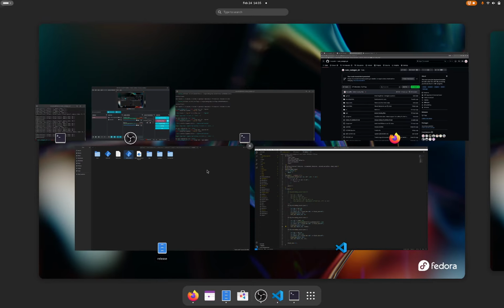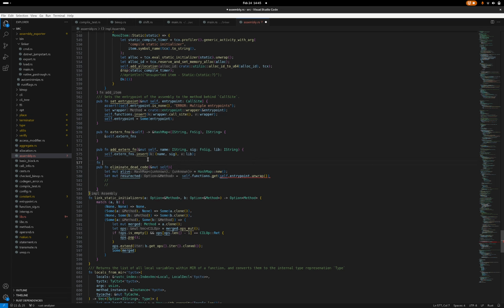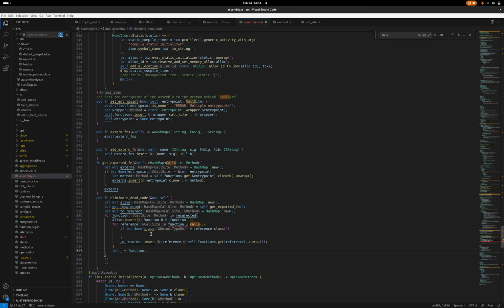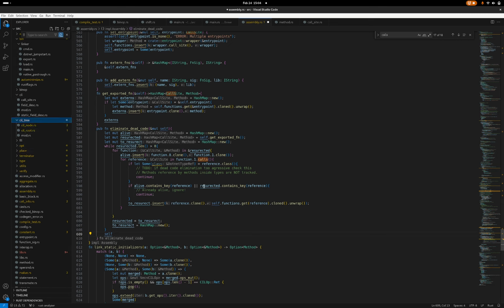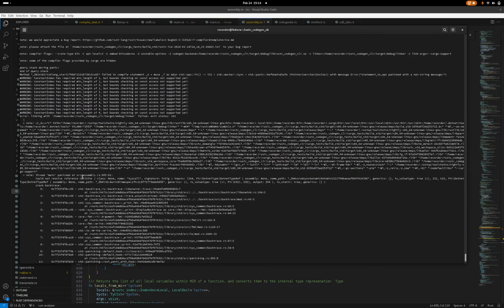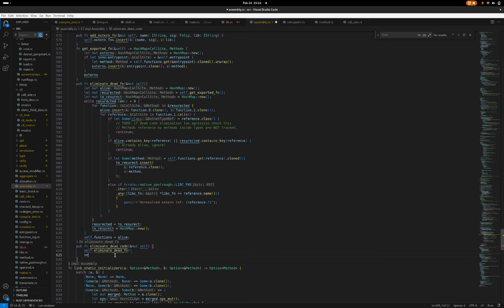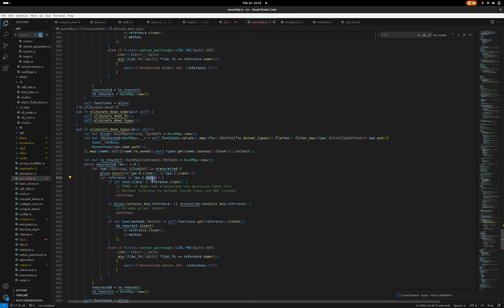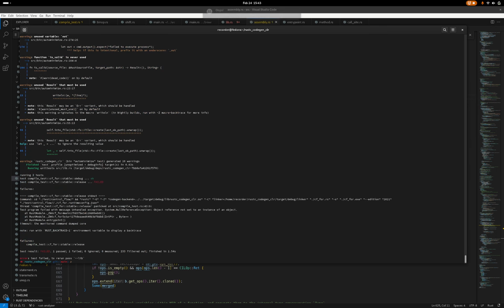Compiling Rust for .NET - dead code elimination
In this video, I add dead code elimination to my Rust-to-dotNET compiler backend(rustc_codegen_clr).